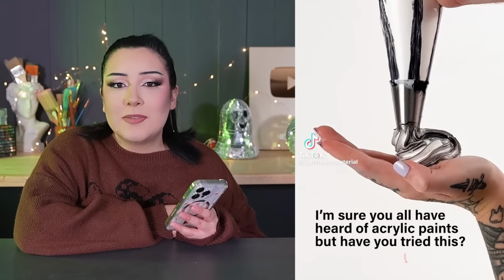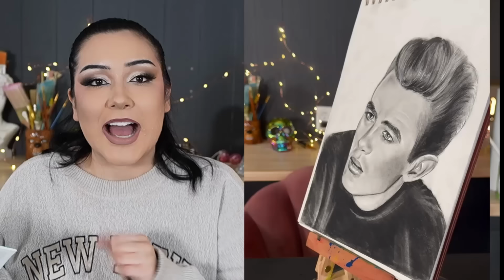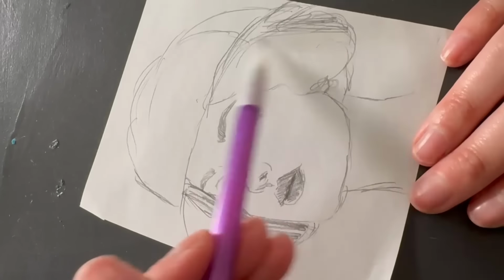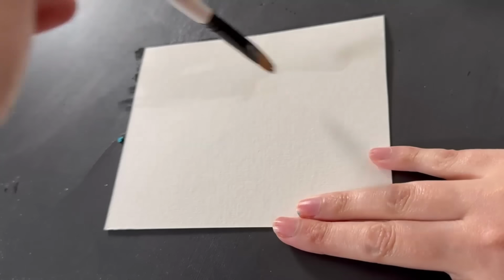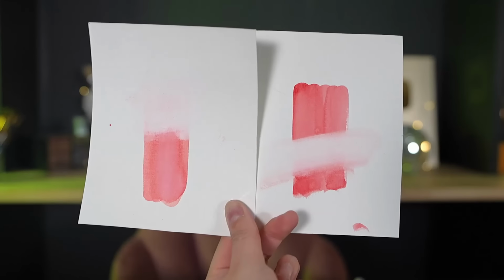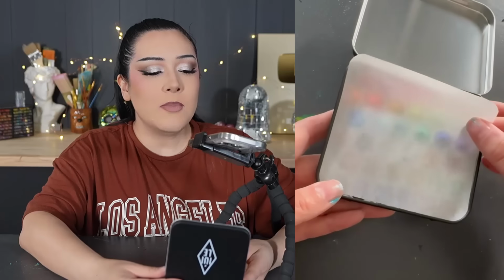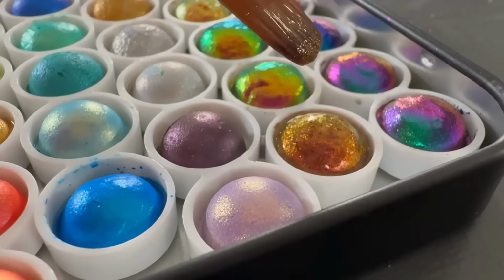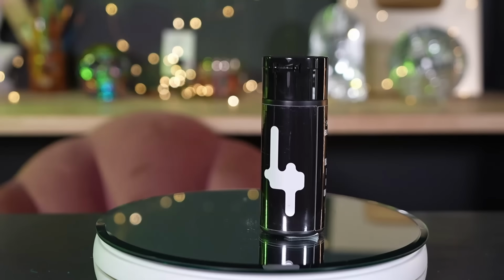I Tested Art Supplies You Didn't Know Existed...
⇨ MORE ART SUPPLIES I DIDNT KNOW EXSISTED⇨

Watercolor Lifting Prep
Dissolving Paper

(some of the links above are affiliate links, meaning if you purchase something from the link i'll get a small commission. no pressure to use it, but if you do choose to, thank you so much for helping out the channel!)

⇨ MY ETSY FOR ORGINAL ART ⇨

Timestamps: